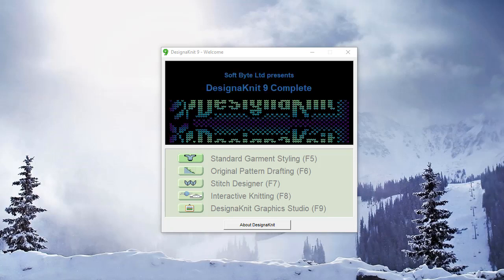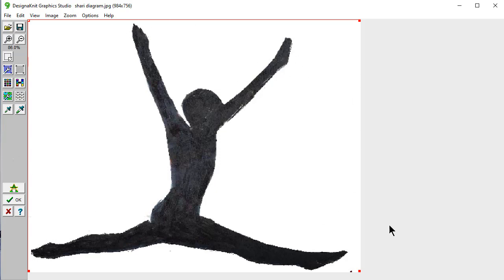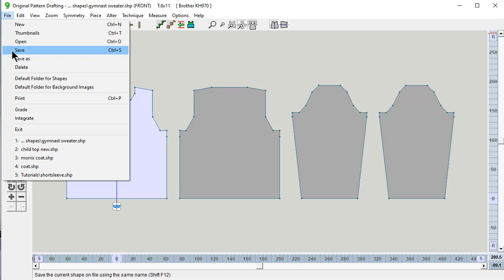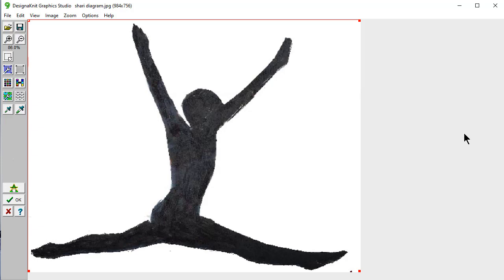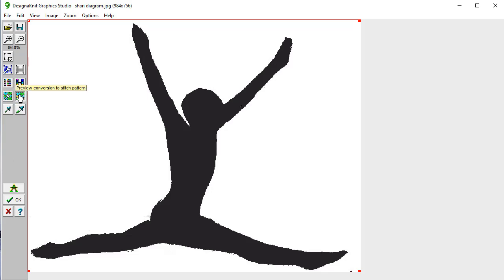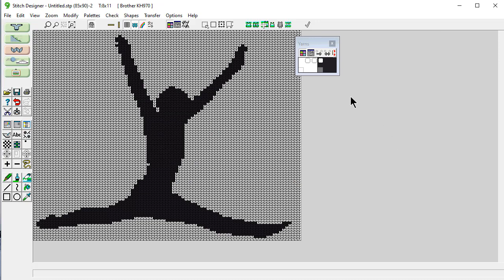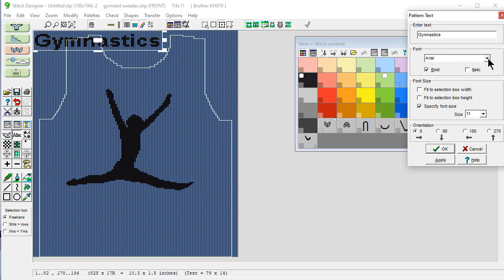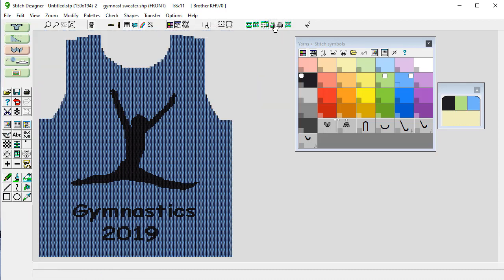DesignaKnit 9 - Convert A Black And White Image To A Stitch Pattern in DesignaKnit Graphics Studio